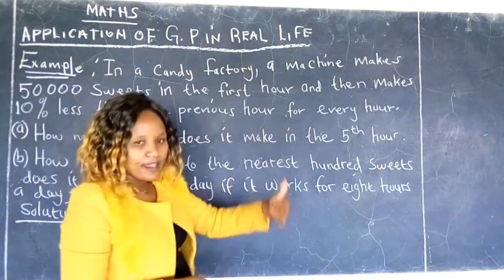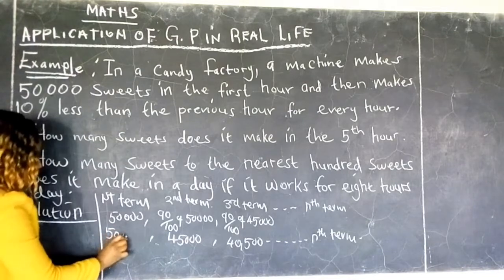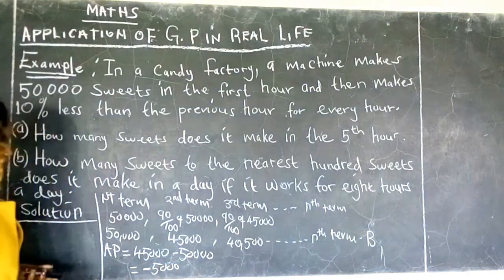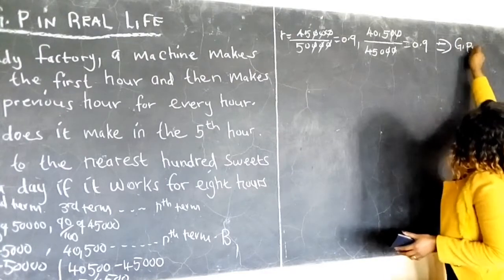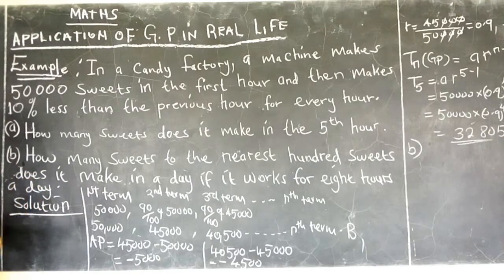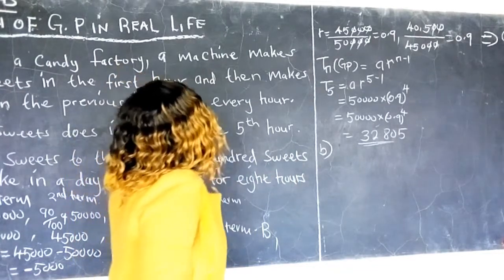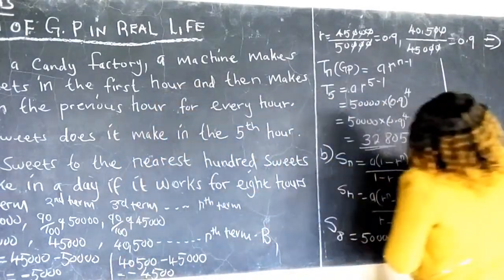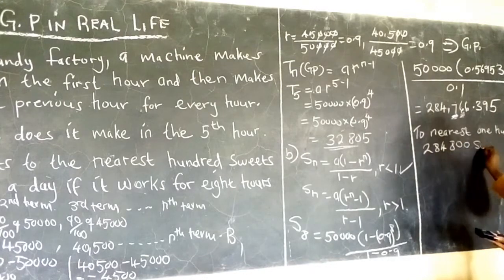Application of Geometric progression@tr faith online classes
Knowledge of Geometric sequence and progression helps us solve real life problems.